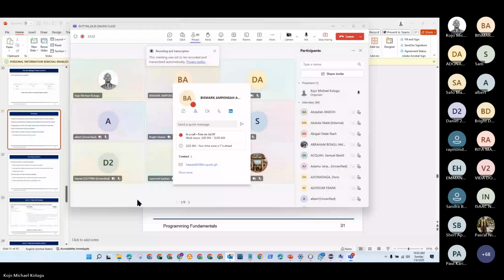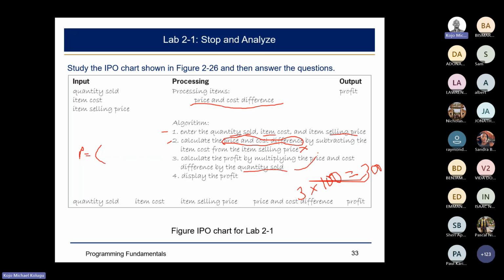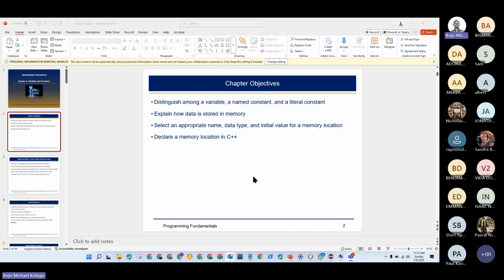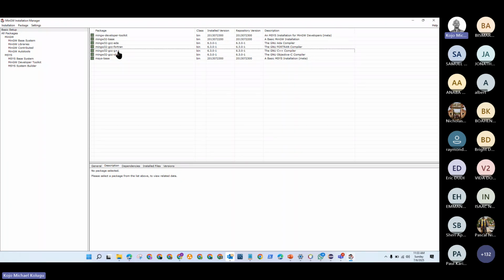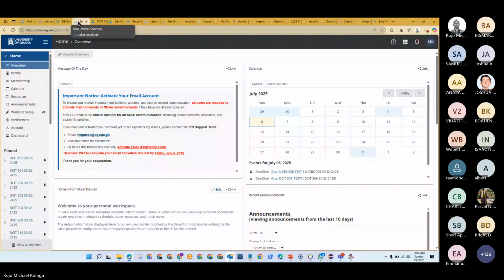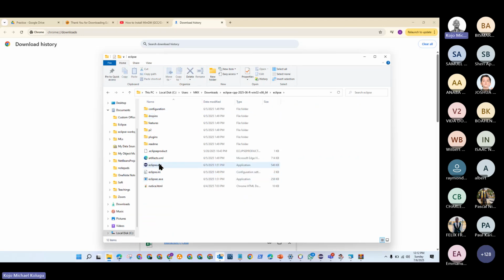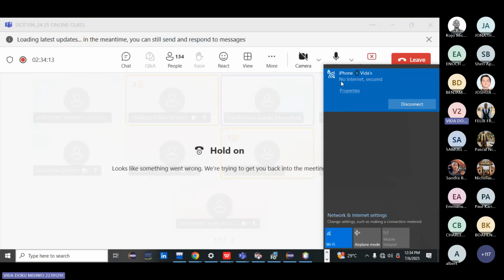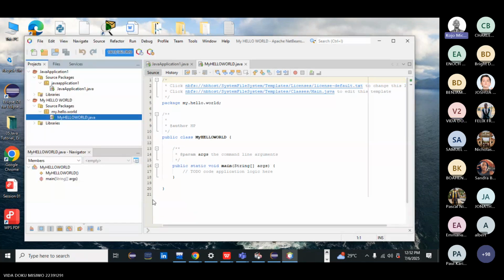20250706 125309 Meeting+Recording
PROGRAMING FUNDAMENTALS